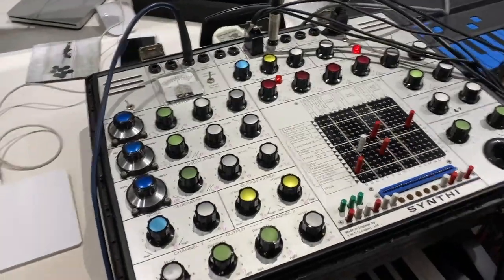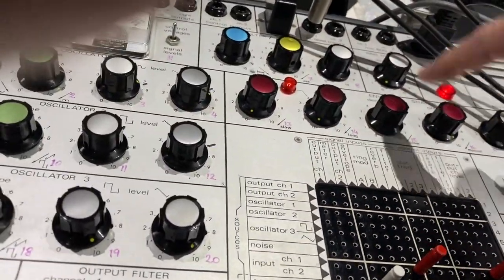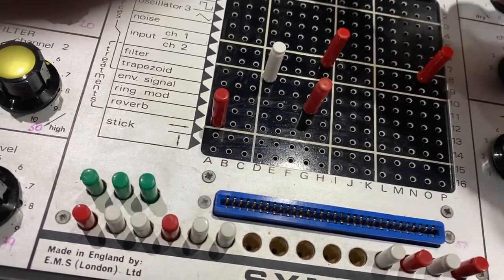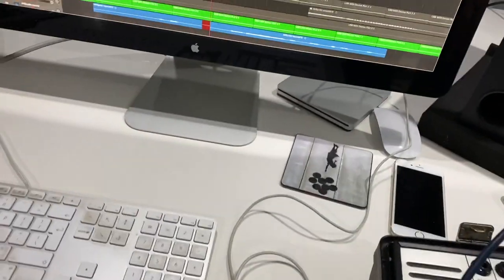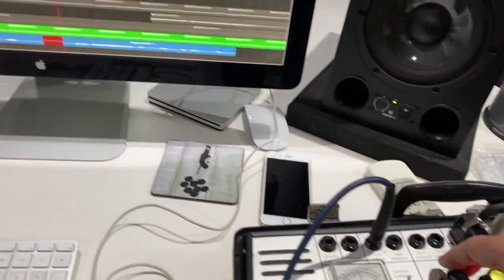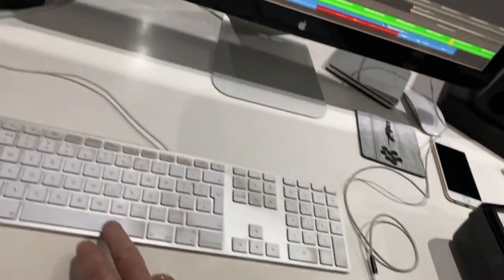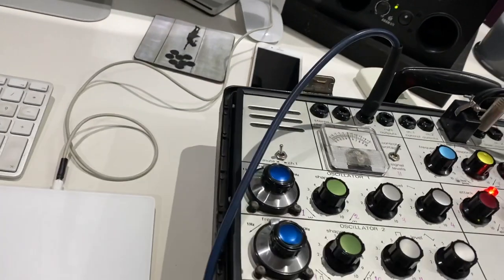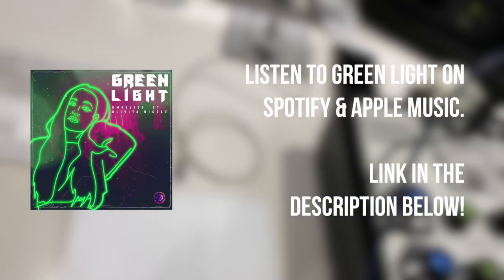How to Put Vocals through the EMS Synthi AKS | OMNIVI3E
In this video, Andy Whitmore shows you how to put a vocal through the EMS Synthi AKS. Leave a comment on any future videos you want to see!

FOLLOW OMNIVI3E ON SOCIAL MEDIA! 💯

Who is OMNIVI3E?
One of the producers, Andy Whitmore, has sold millions of records over the last 25 years and is still as passionate about making music and developing artists as he was the first day he started in the business.